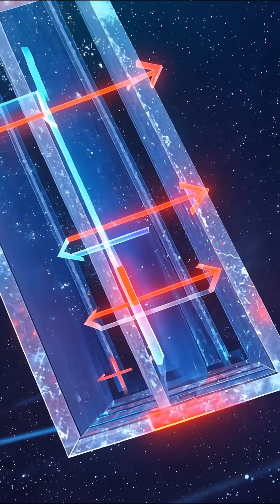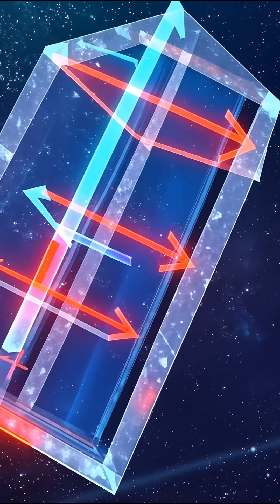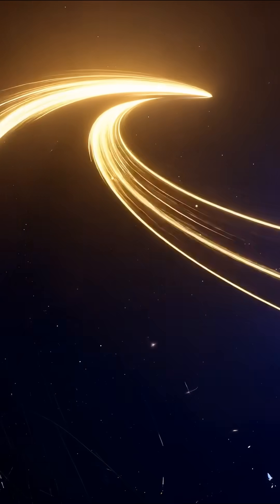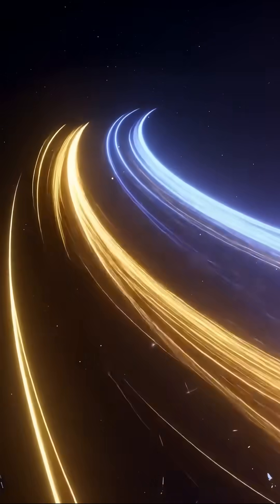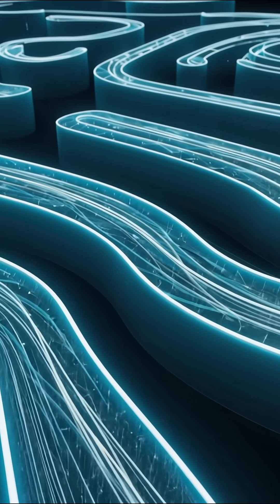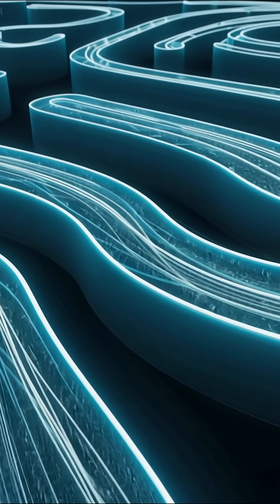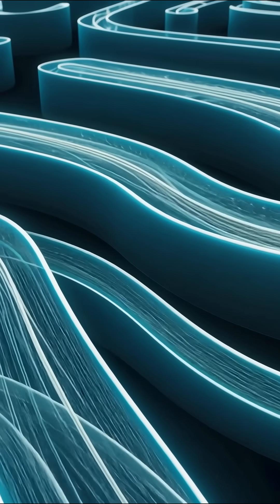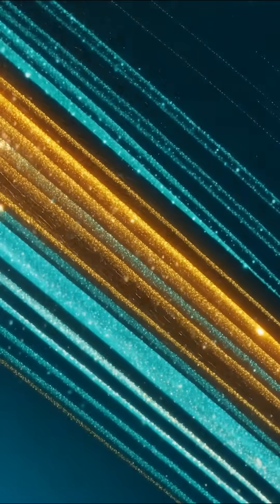The Metal That Bends Electricity With No Magnet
Researchers studying a crystal called V1/3NbS2 have detected a Hall effect without any magnetism or external field. The material shows a measurable signal and enters a state where electrons no longer behave like individual particles. It also displays strange metallic behavior and scattering near the quantum limit. This observation was made using multiple techniques across independent labs.